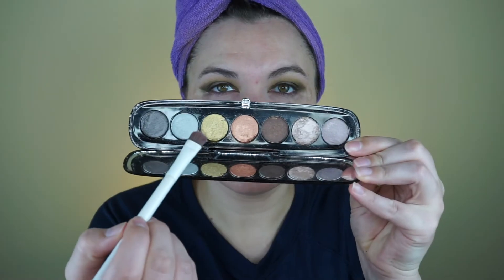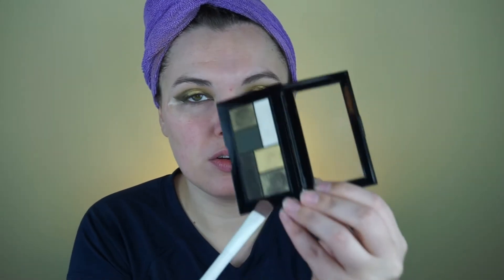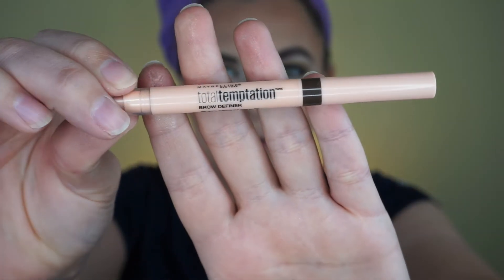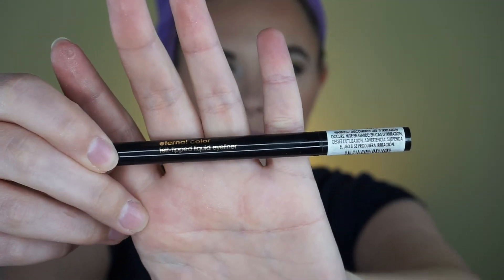St. Patrick's Day Makeup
Products in this video:

Maybelline City Mini Eyeshadow Palettes - Urban Jungle
Marc Jacobs Eye-Conic Multi-Finish Eyeshadow Palette - The Starlet
bliss Instant Tintstant Tinted Skin Perfector
bliss Staycation Long Wear Liquid Foundation
MAKEUP REVOLUTION Conceal & Define Full Coverage Concealer
JAPONESQUE Pixelated Color Finishing Powder
PHYSICIANS FORMULA Bronze Booster Glow-Boosting Pressed Bronzer
Maybelline New York Total Temptation Eyebrow Definer Pencil
Femme Couture Eternal Color Felt Tipped Eyeliner
Wet n wild megaGLO highlighting gold bar
ESSENCE Volume Stylist 18hr Lash Extension Mascara
e.l.f. Lip Liner & Blending Brush - Natural
bareMinerals Marvelous Moxie Lipstick -  Speak Your Mind